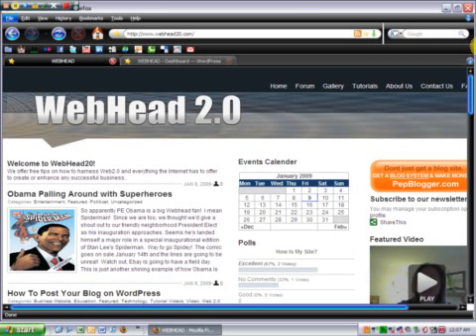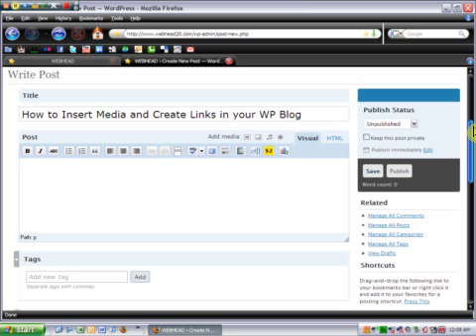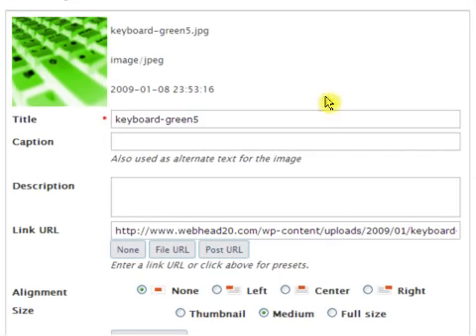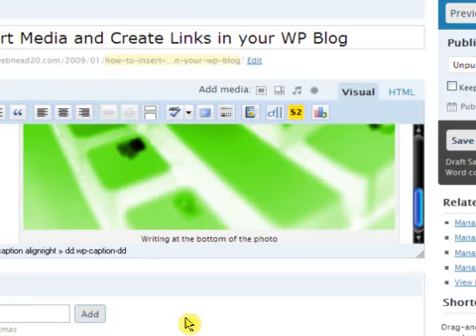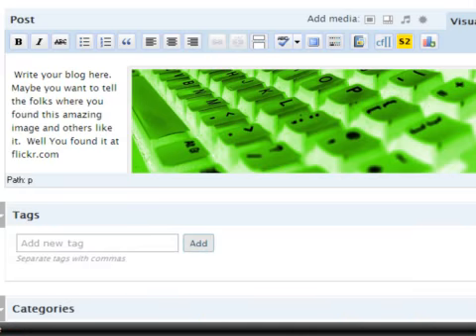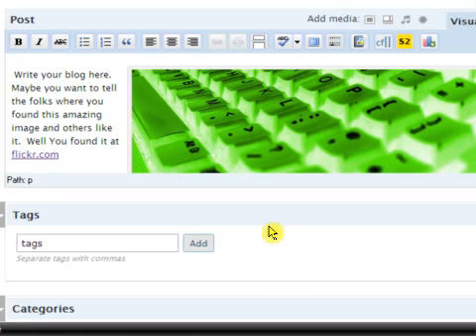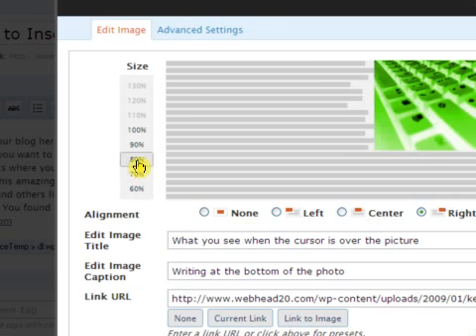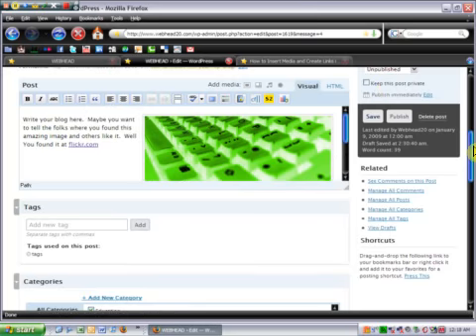Inserting Media and Creating Links in WordPress V.2.6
Learn how to insert photos and music.  Also learn how to link and configure a word or phrase to a url in your blog post.